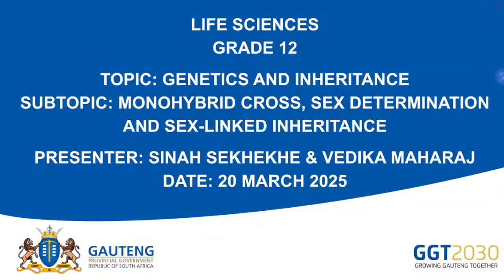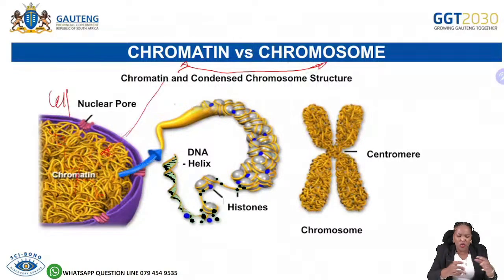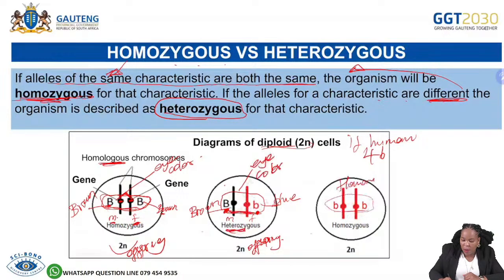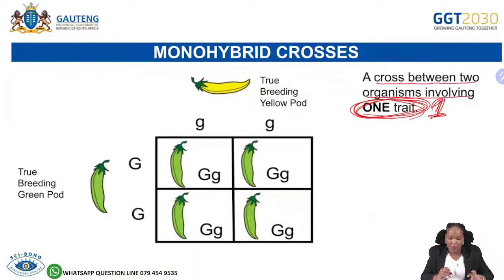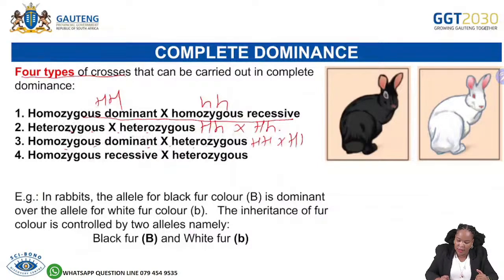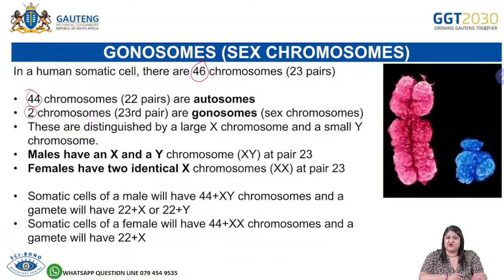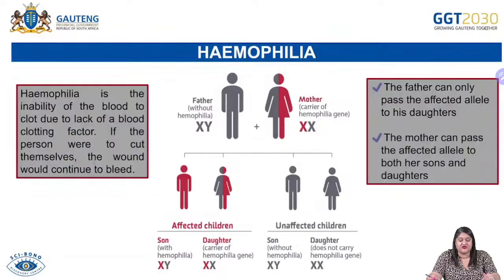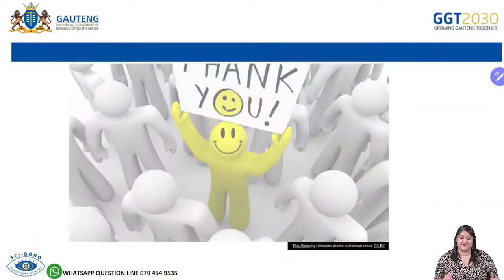20 MARCH 2025 14:00 - 15:30 LIFE SCIENCES GRADE 12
GENETICS AND INHERITANCE